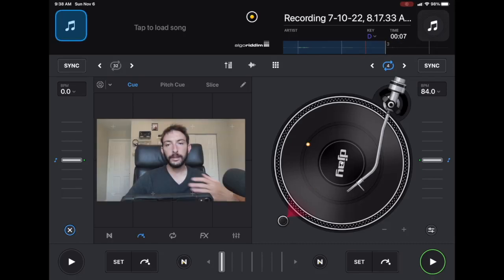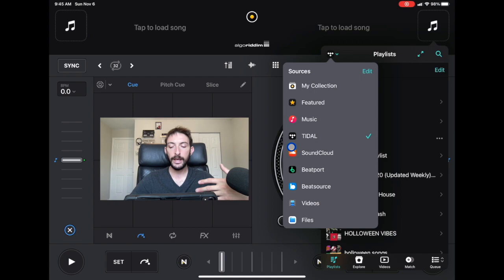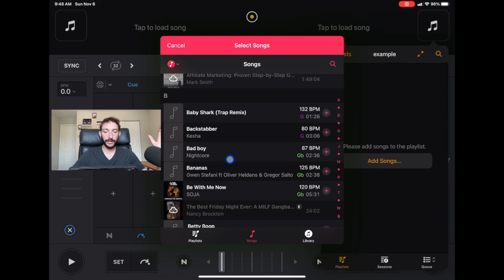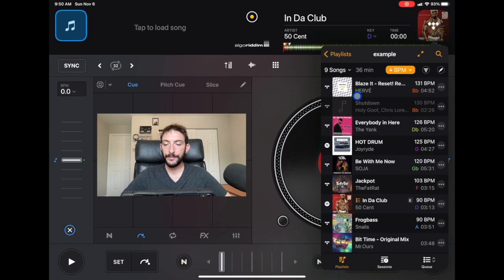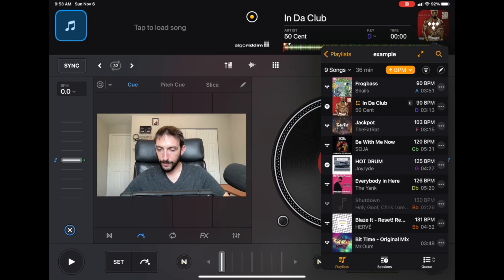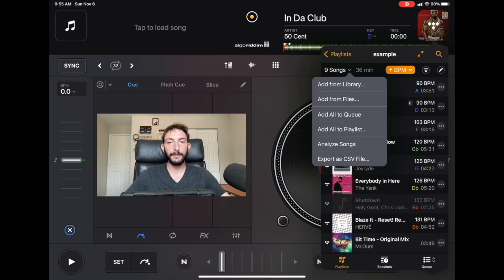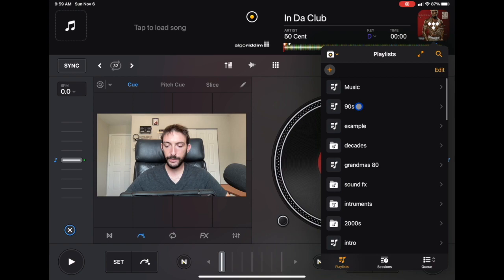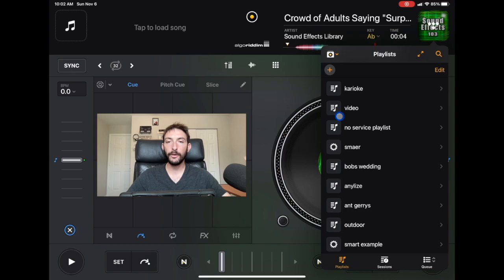Djay Pro AI Playlist Tutorial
Im DJ Spiegel Spin and in this Djay Pro AI tutorial I share with you everything I know about playlist organization with the Djay Pro AI ipad app and Tidal streaming service.